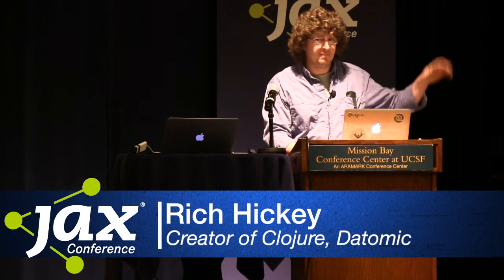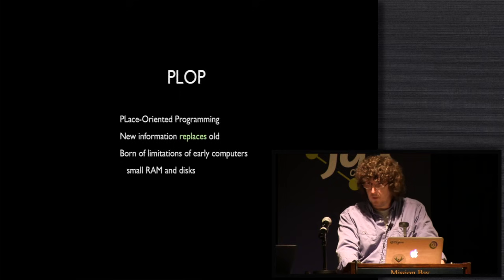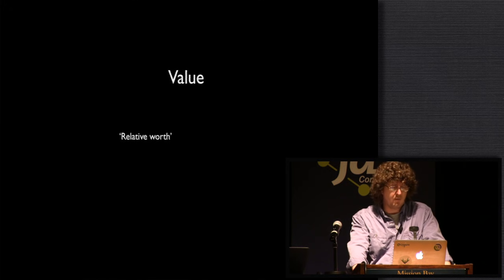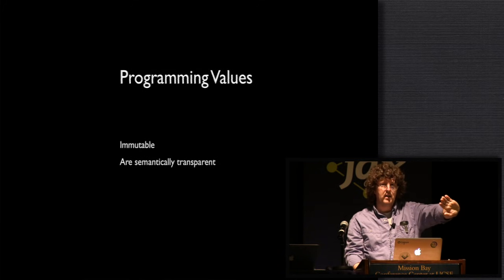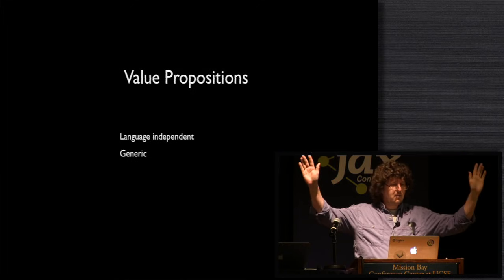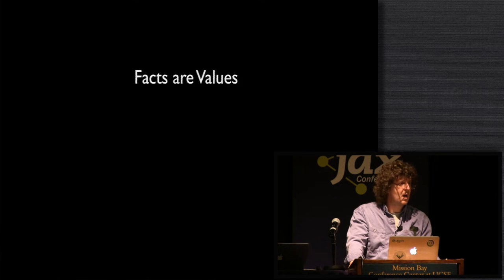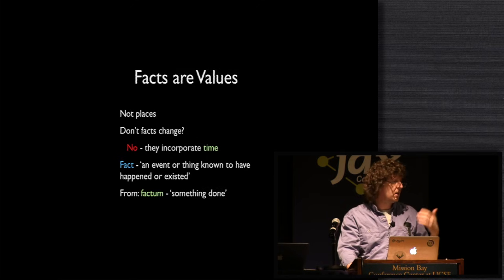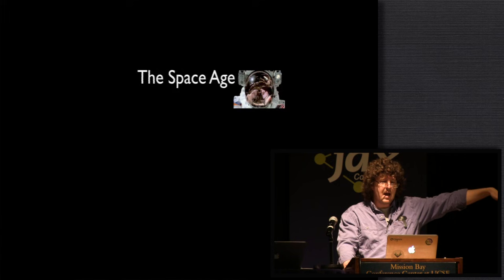The Value of Values with Rich Hickey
In this keynote speech from JaxConf 2012, Rich Hickey, creator of Clojure and founder of Datomic gives an awesome analysis of the changing way we think about values (not the philosphoical kind) in light of the increasing complexity of information technology and the advent of Big Data. The broad subject of the talk makes it worth watching for almost anyone in the programming world, and was one of the highlights of the JaxConf lineup.

If you like the talk, check out Hickey's other appearance at JaxConf2012